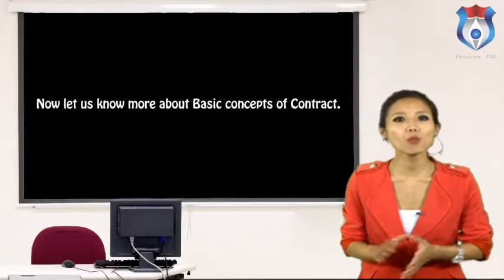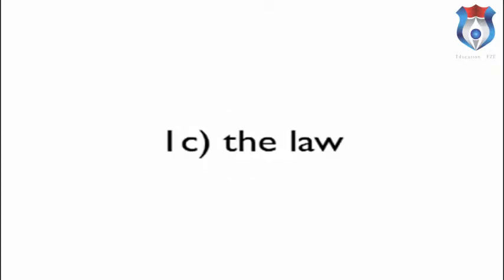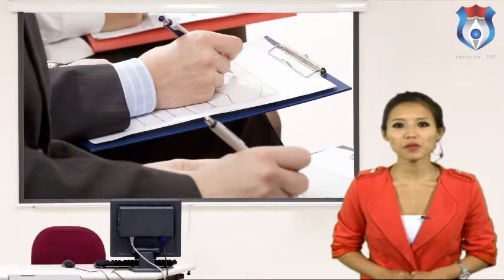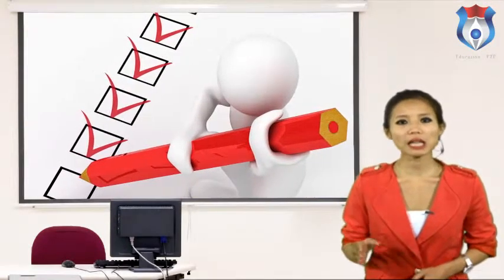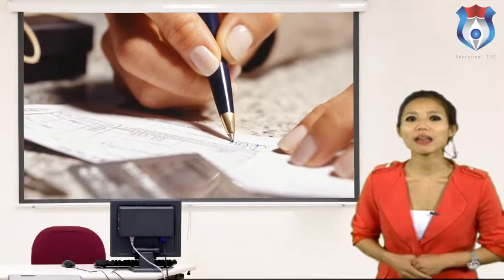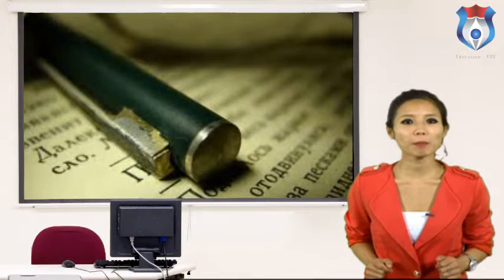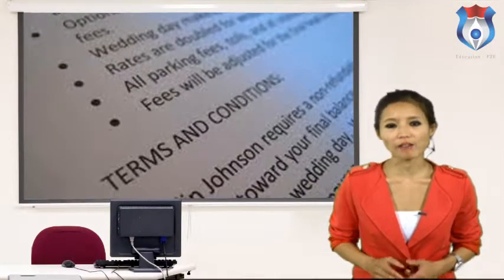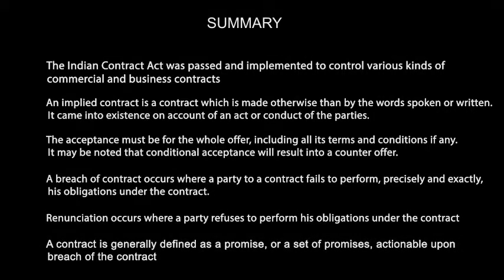LAW OF CONTRACT